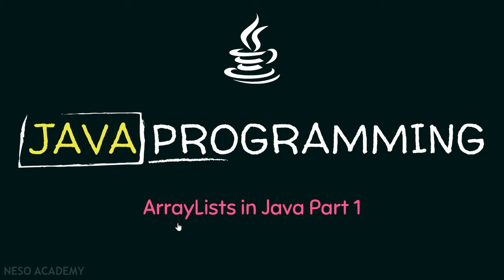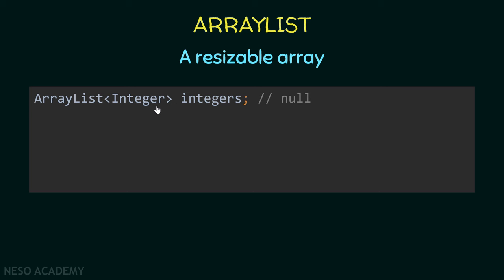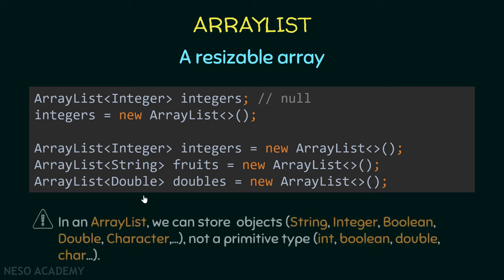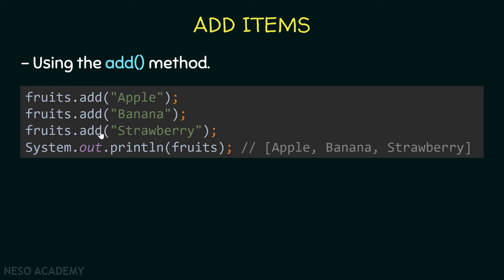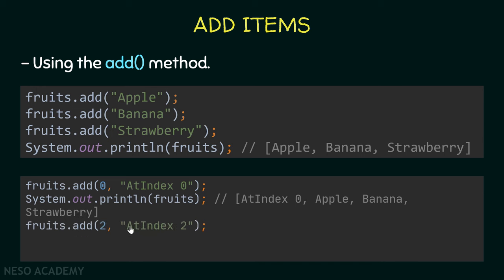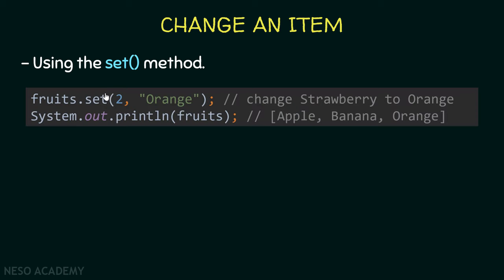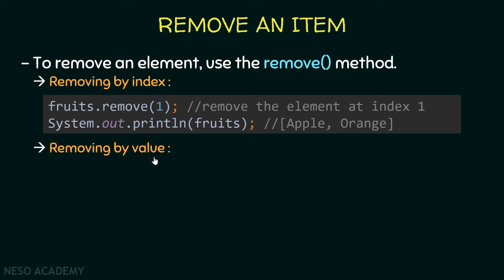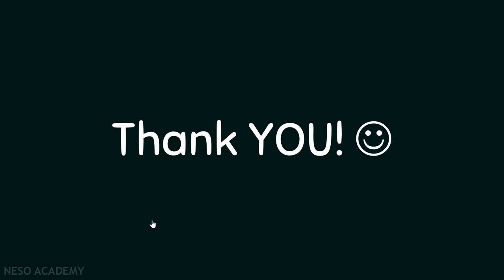ArrayLists in Java (Part 1)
Java Programming: ArrayLists in Java Programming
Topics Discussed:
1) Creating ArrayList in Java.
2) Adding items to ArrayList.
3) Accessing an item from ArrayList.
4) Changing an item in ArrayList.
5) Removing an item from ArrayList.
6) Size of ArrayList in Java.